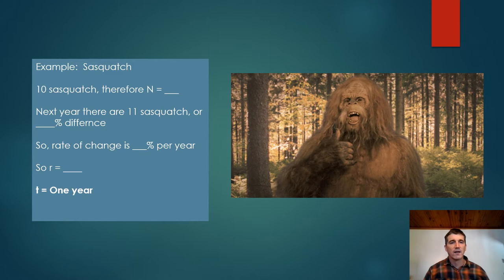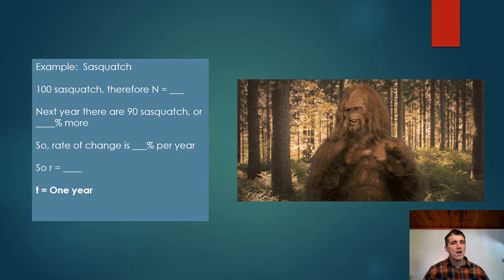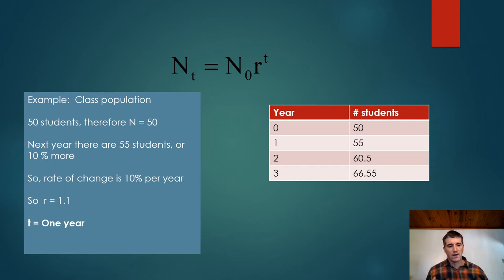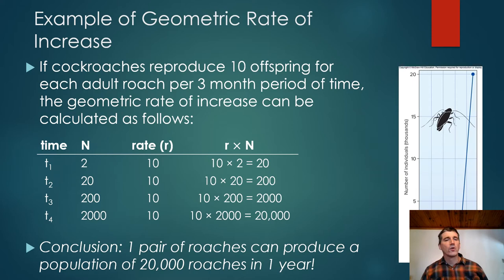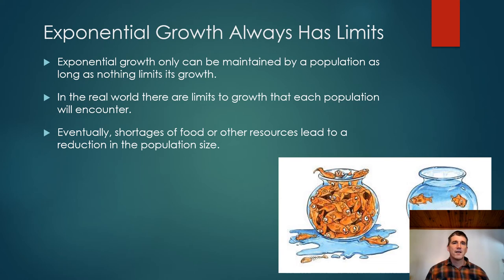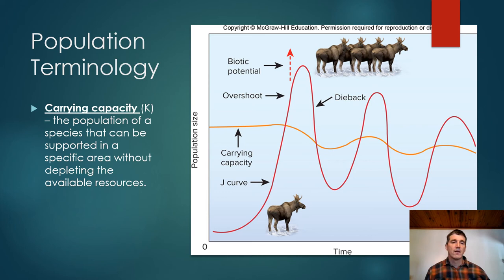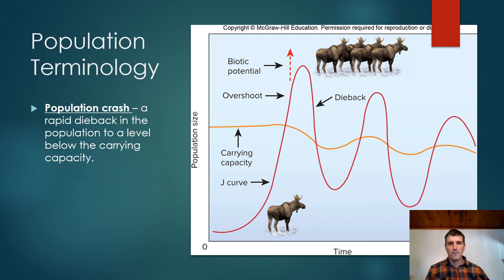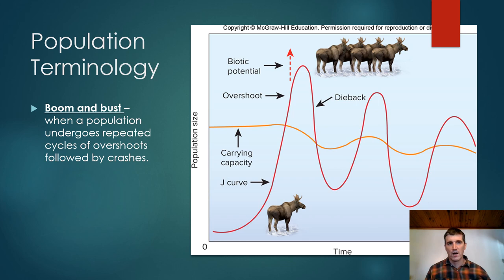Bio 1034 Chapter 6 Part 1B recordingV2